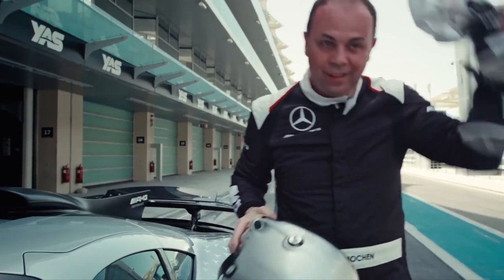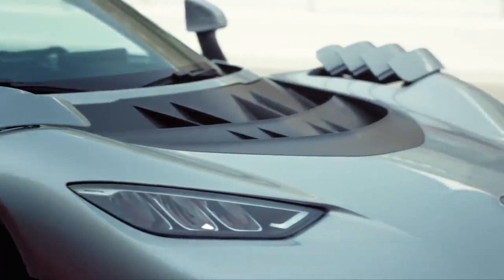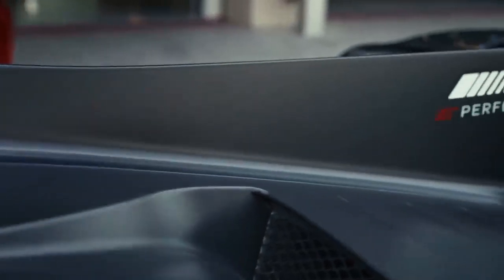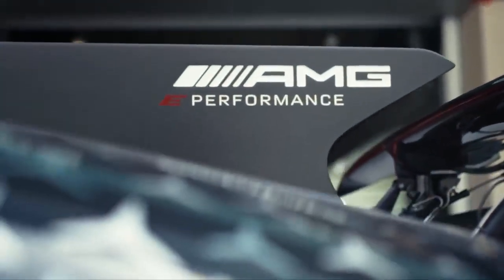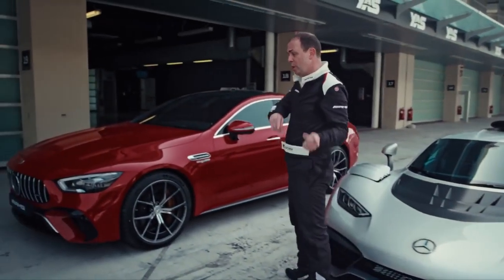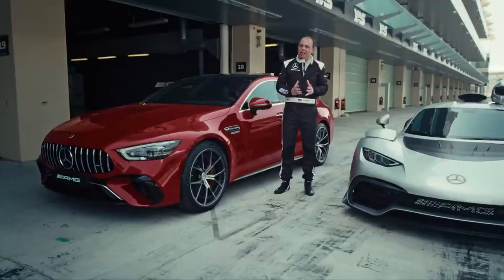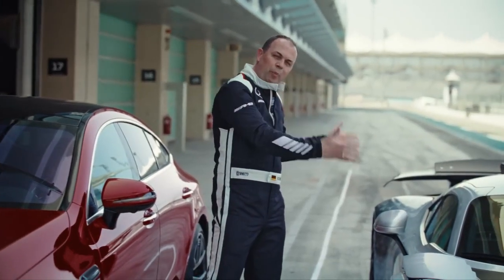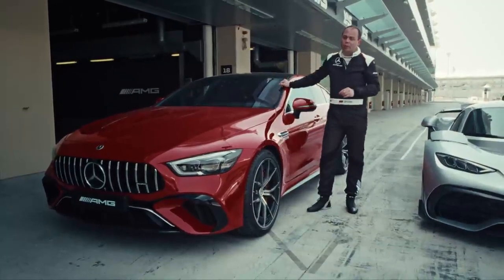Mercedes-AMG ONE | E PERFORMANCE │Mobility Centro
Comenzó con una idea que parecía inalcanzable. La tecnología de la Fórmula 1 llevada a la calle. El ONE and Only Mercedes-AMG ONE.

Mercedes-AMG GT 63 S 4MATIC+ | WLTP:
Consumo de combustible combinado: 13,5-13,0 l/100 km;
Emisiones de CO₂ combinadas: 308-295 g/km.²